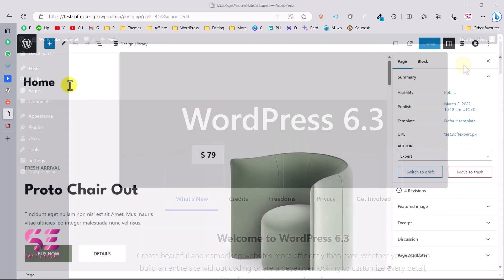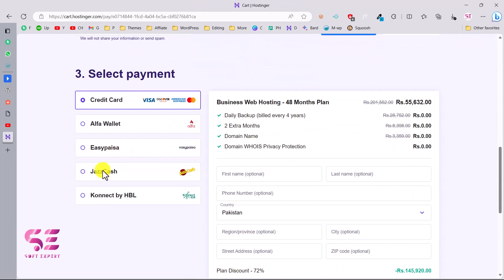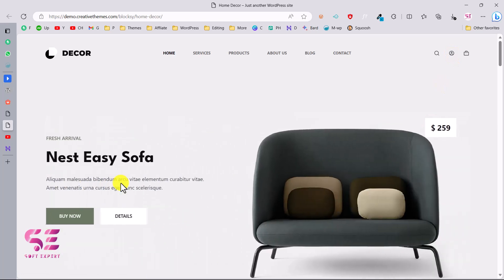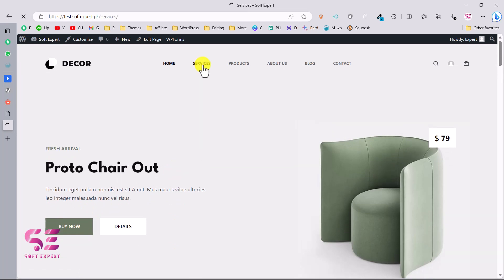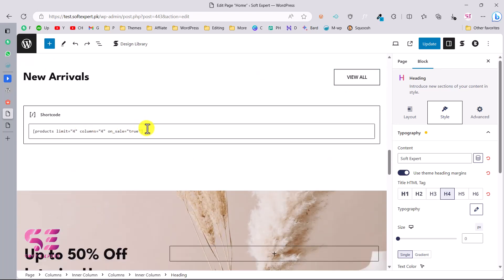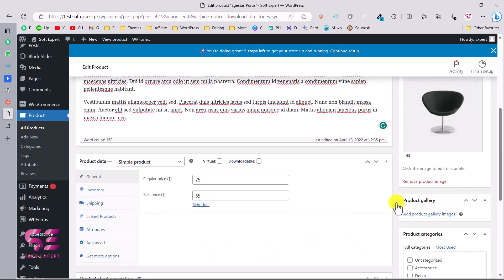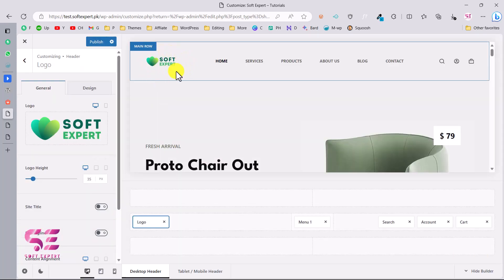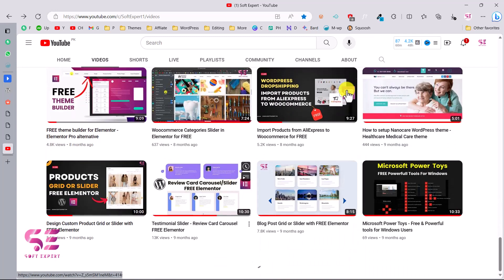How to Make WordPress eCommerce Website using Gutenberg (FREE)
Let’s see how to create a WordPress eCommerce store using the normal gutenberg builder and Not by using Elementor. We will use a free and theme and all free plugins to create a fully functional eCommerce store where we can sell products.

🕘Timestamps:
0:00 Introduction
1:04 Domain & Hosting
1:44 Blocky theme Installation
4:08 Website demo
5:04 Import demo website
6:50 Edit website
10:13 Adding Products
11:55 Header & footer
14:06 Final touches